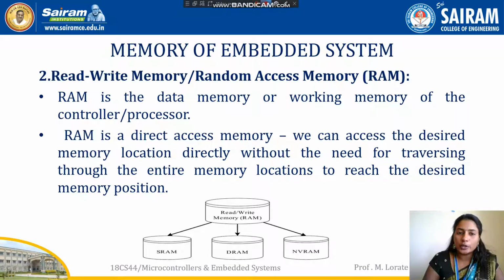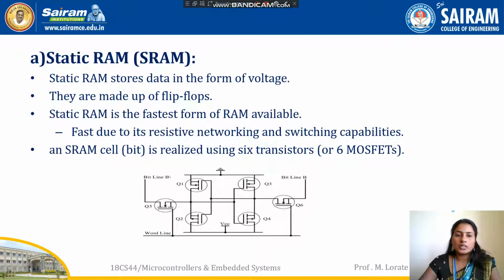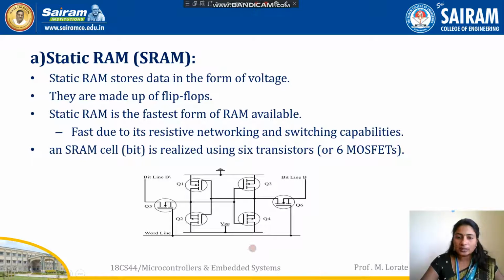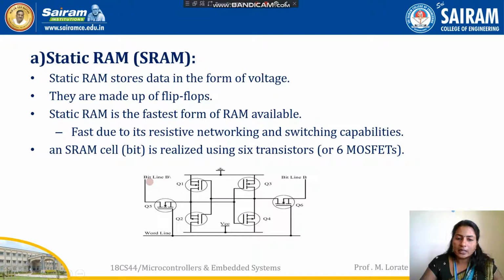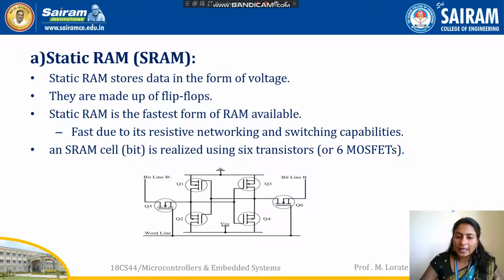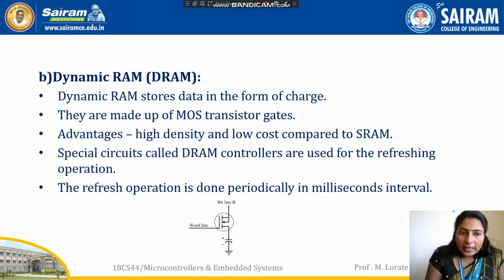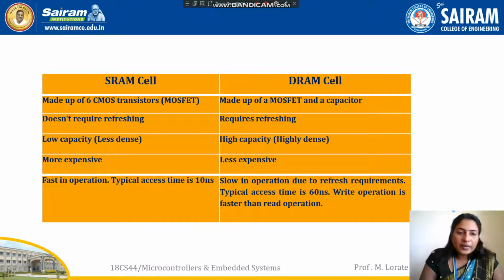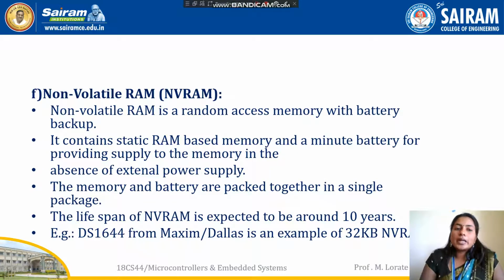Lecture video 18CS44 module3 Memory2 Lorate Shiny